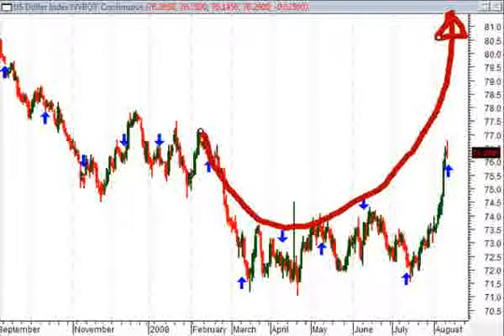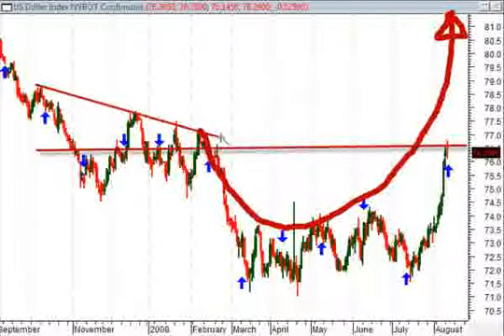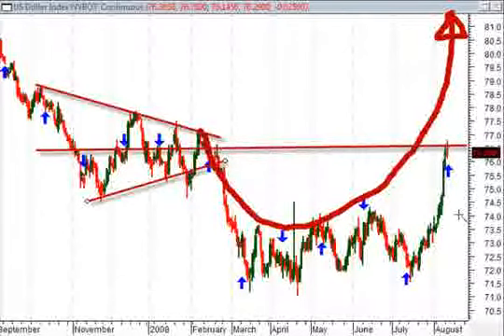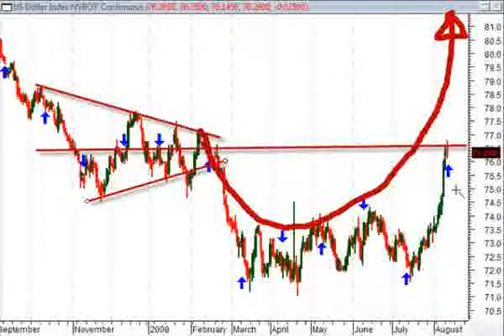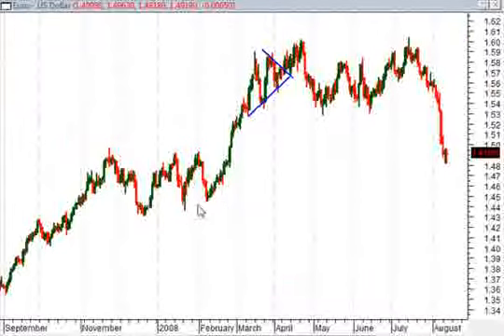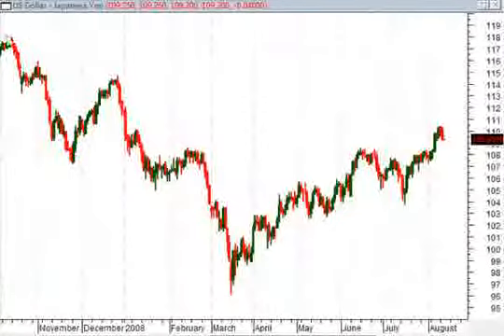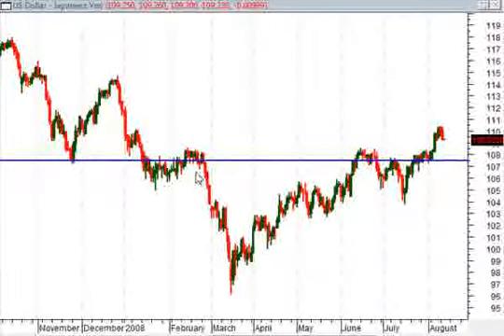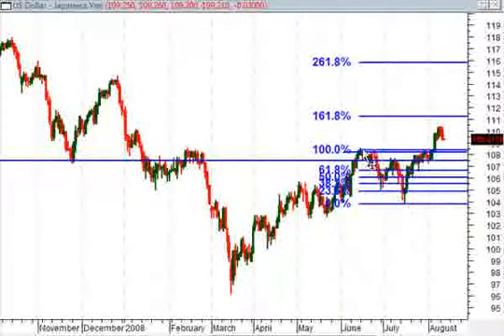Trade Should Push the USD Higher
The USD's depreciation is being felt in trade and GDP as the US is exporting cheaper goods. In the long term (2-6 months) that could lead to more USD appreciation.